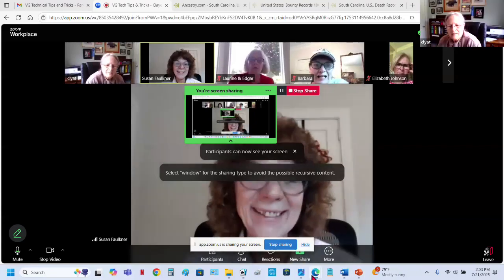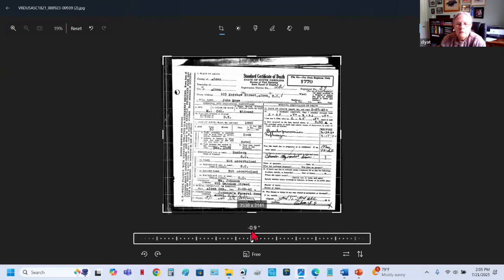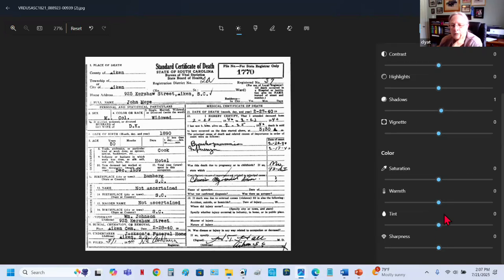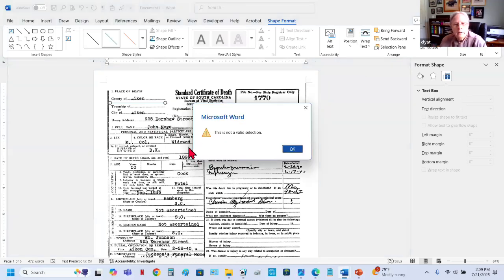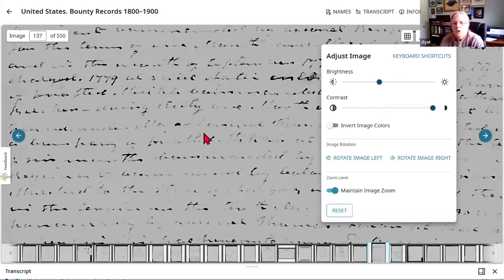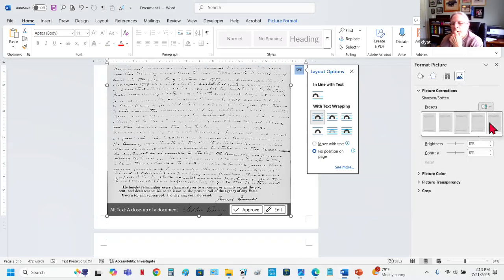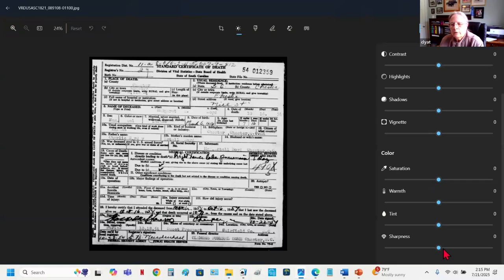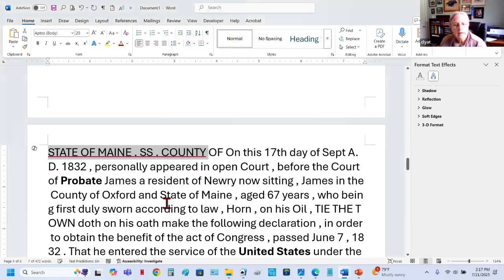Technical Tips & Tricks - Document Manipulation and Readiness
Claye Clyatt demonstrates how to use Photos and Word to make documents that she finds online easier to see and ready to be submitted in an application package. She shares examples from Ancestry and FamilySearch.